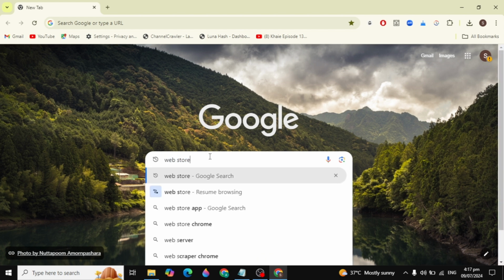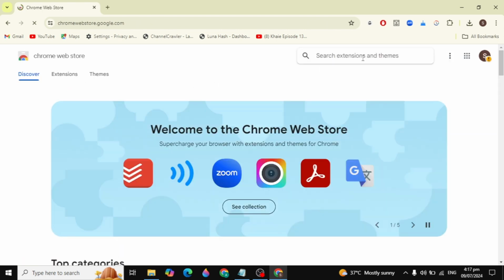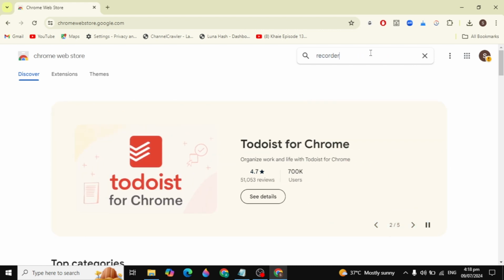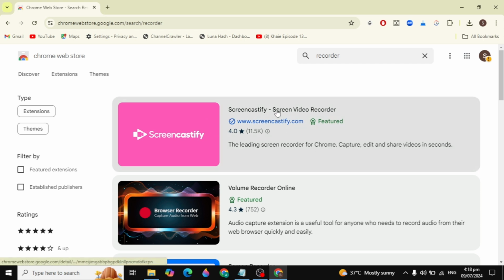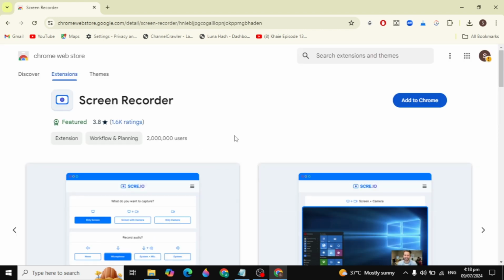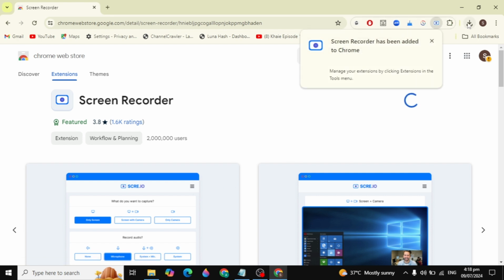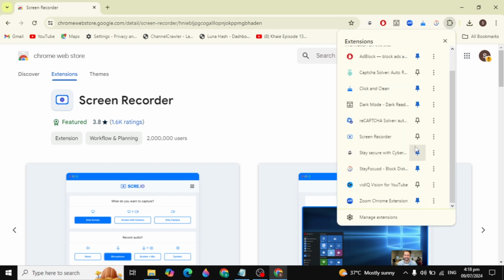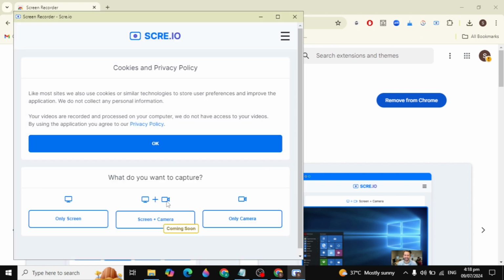How to Add Recorder Extension in Google Chrome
Topics:
How to download Recorder Extension in Chrome,how to install Recorder extension in google chrome,install Recorder to chrome,Recorder,Recorder extension,how to download and use Recorder